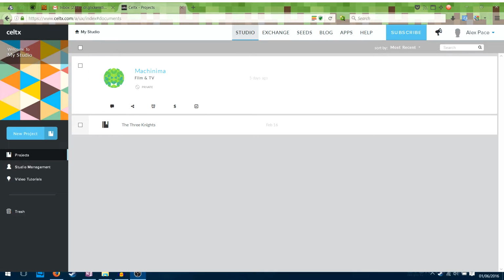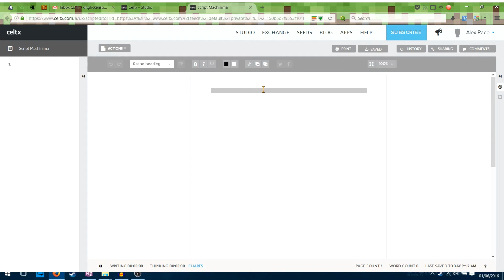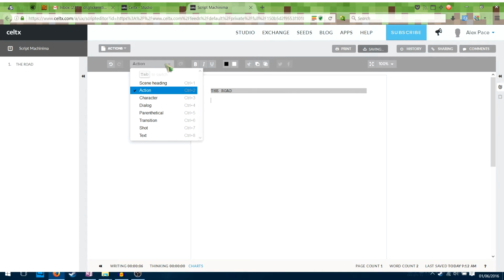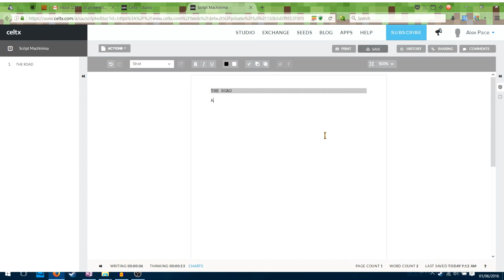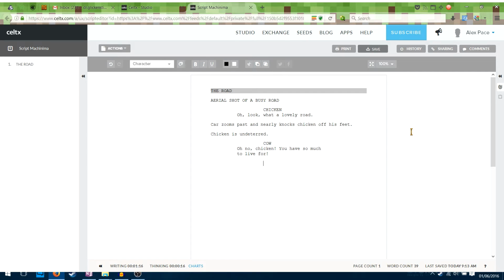#3 : Script and Story - How to Make a GOOD Minecraft Machinima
First time making machinima? Want to up your machinima game? This series is for you.
Part 3 of a series where I teach you how to make a GOOD Minecraft machinima.

Music is "Alone Together" - Morten Faerestrand.